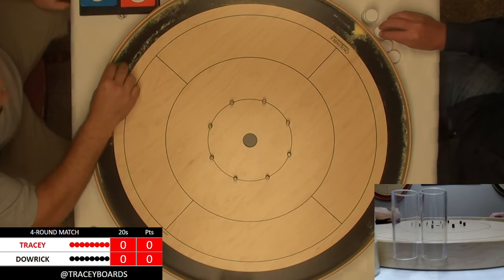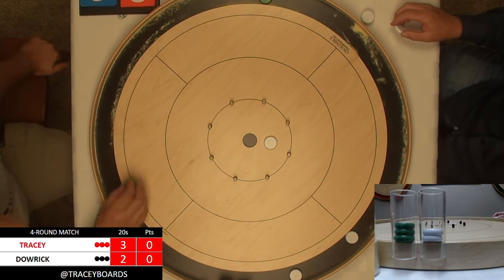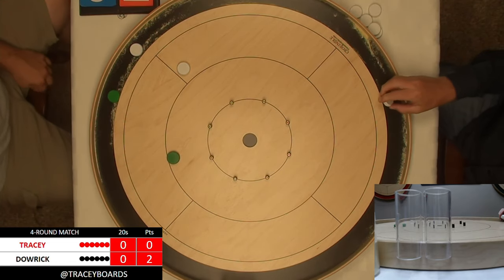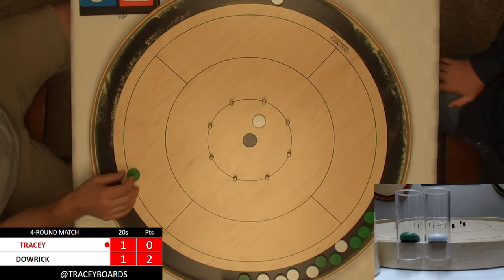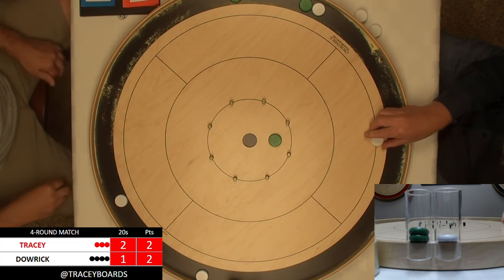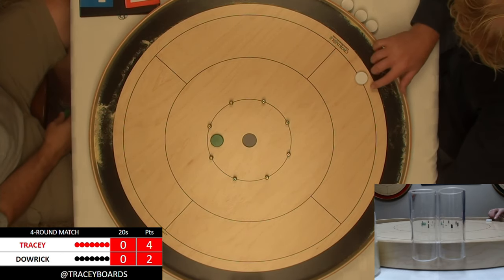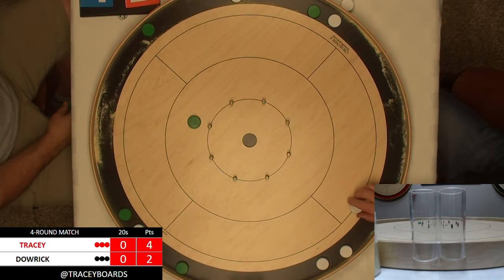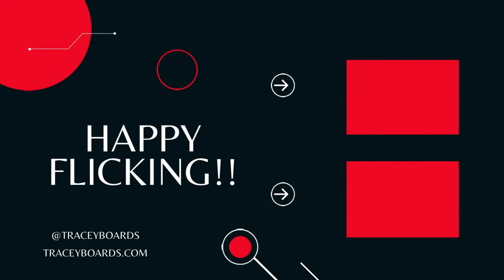Crokinole Showdown TRACEY VS DOWRICK Part 4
Here is PART for of the riveting Crokinole match between Jeremy Tracey and Simon Dowrick!

Official board builder for the World Crokinole Championship, Jeremy Tracey battles Simon Dowrick 1V1. breaks down and explains the do’s and don’ts of waxing your crokinole board.
Intro Music Produced by: Dominic Leduc
0:00 Round 1
1:45 Round 2
3:25 Round 3
5:00 Round 4